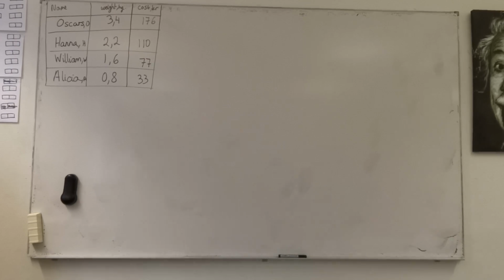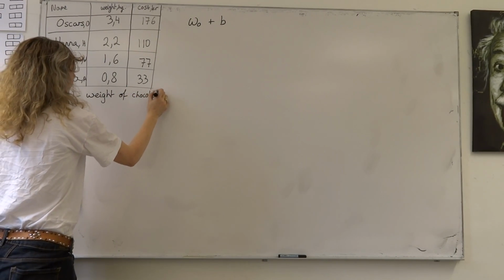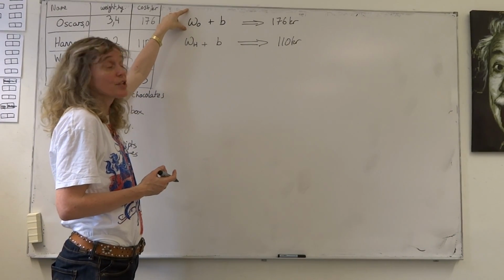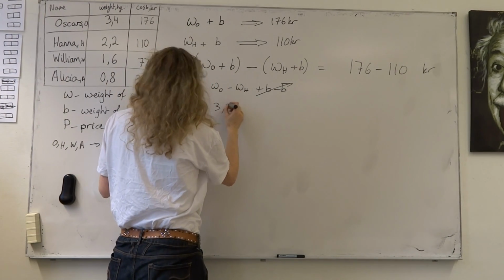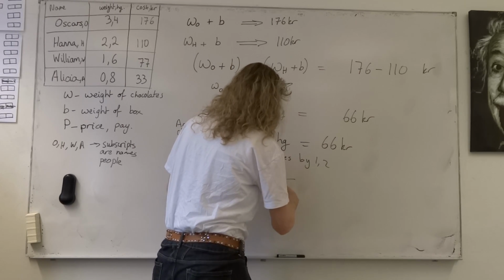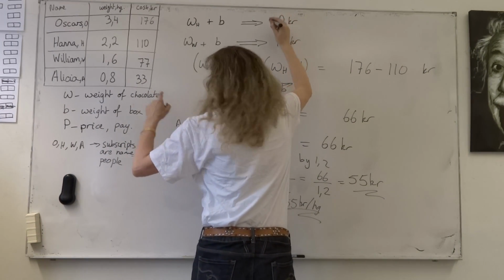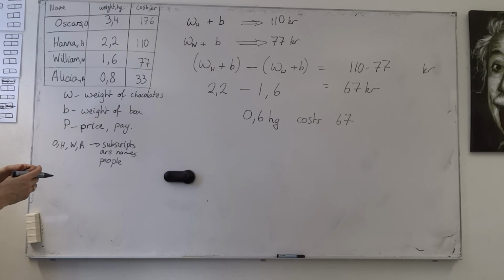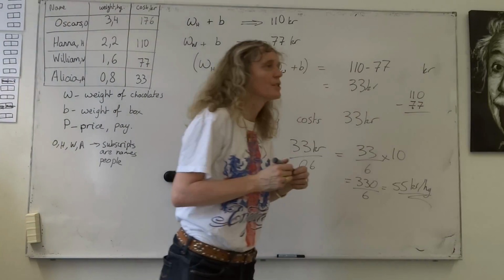D paper 2008 qu 11, part 1. Chocolate box question, pay for weight of chocolates not box